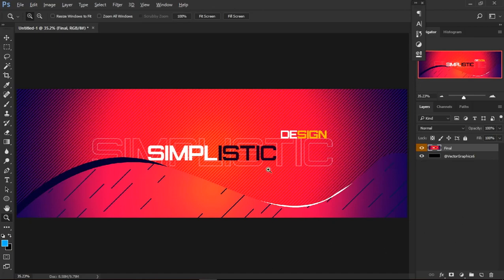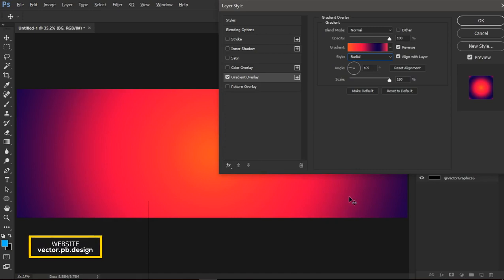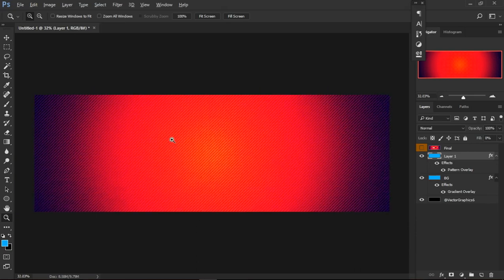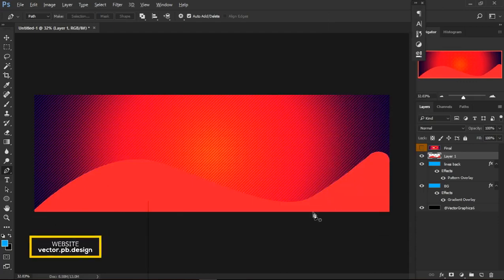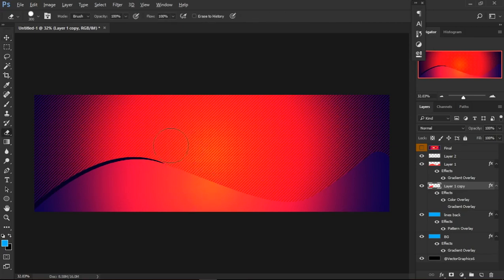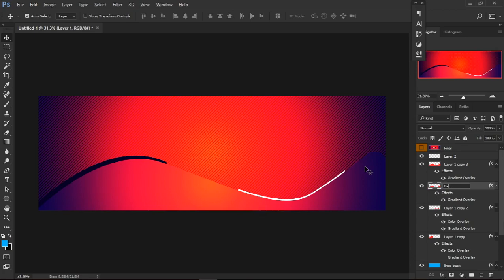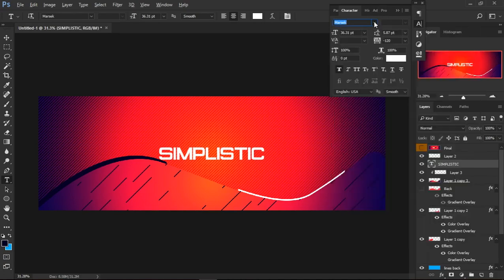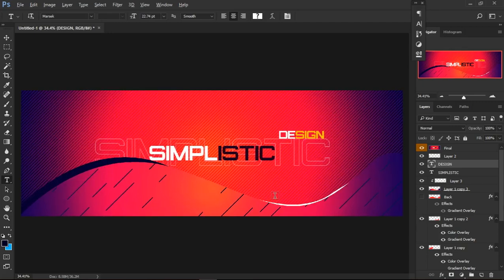How To Design a Simplistic Twitter Header or You-Tube banner In Adobe Photoshop CC (2019 Tutorial)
HI guys in this video I am going to show you guys on how to create your own simplistic and abstract design. This is a very easy tutorial to create your own cool design. Actually this simplistic series was actually inspired by sesohq.

Hope you guys could follow along with the video. It's completely a very interesting design tutorial. Feel free Leave any comments down below on any Queries You have.
Let me know any of your video to make in the comment section. Any way Enjoy the video.

Thanks for 500 Followers in twitter♥️. I will be giving you guys free Design Templates, Motion animations etc.

There are Several free PSD Templates Download anything for free.